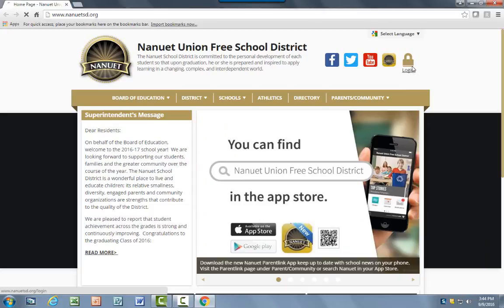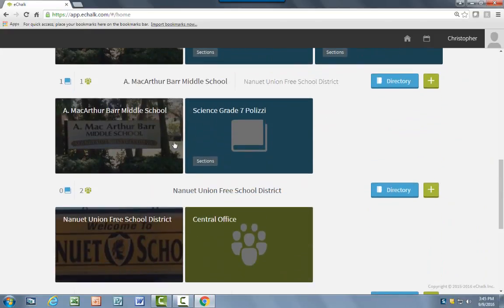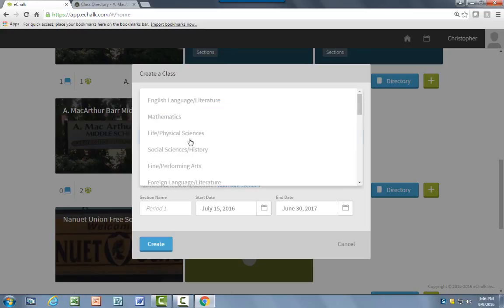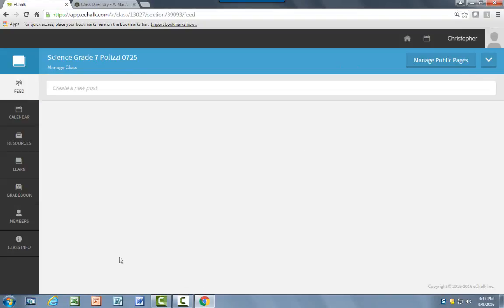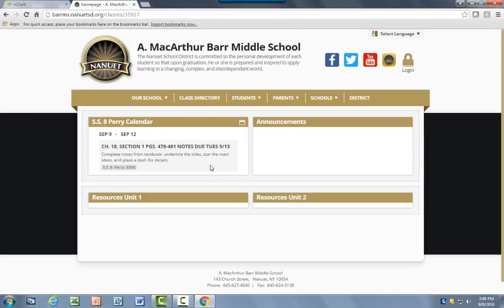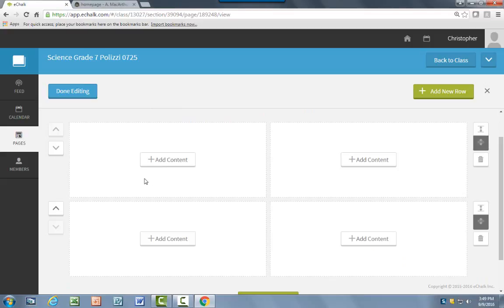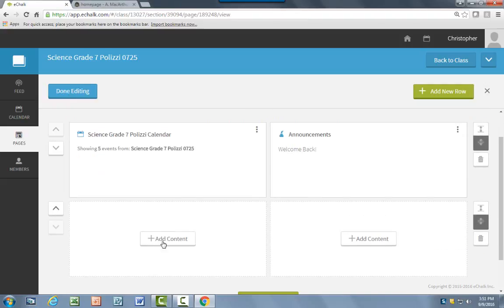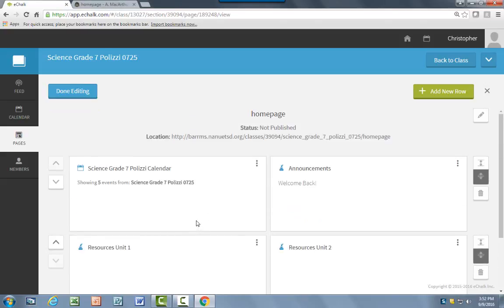eChalk Create a Class